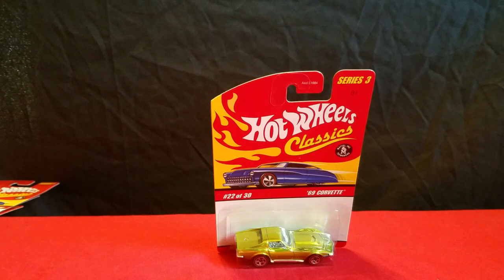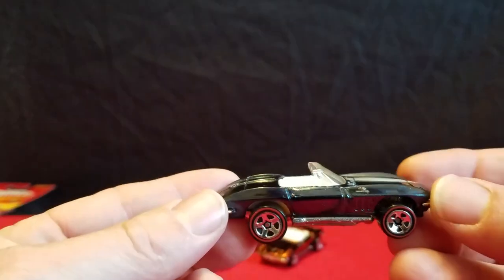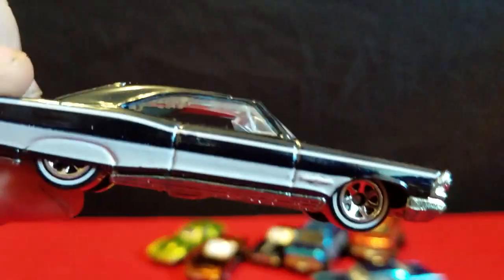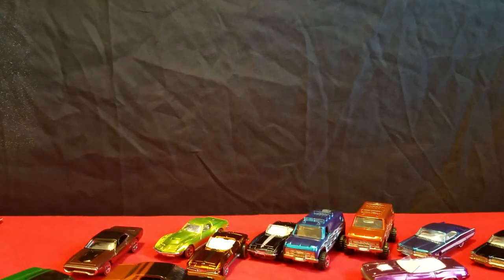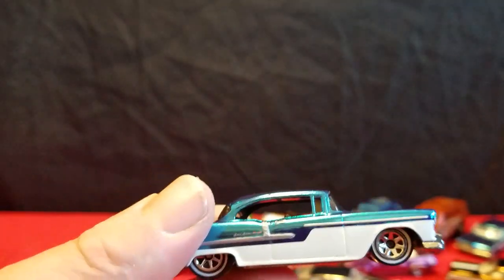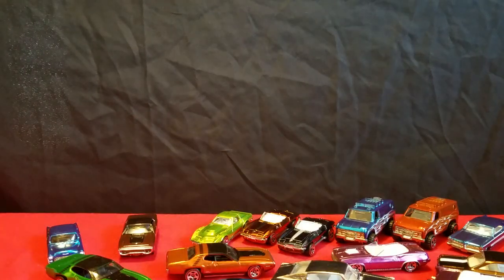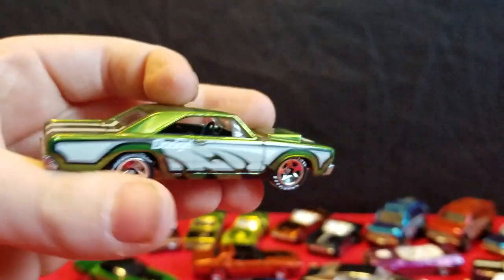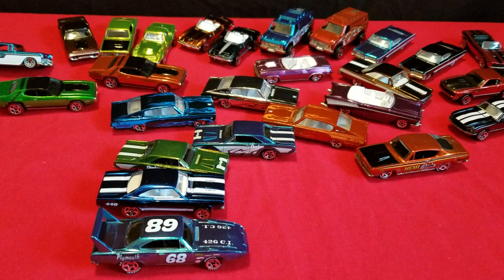Hotwheels Cool Classics Collection Unboxing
Hey everyone. Hope you enjoyed My Hotwheels Unboxing. We love your comments so please let us hear from you. Thanks again so much!